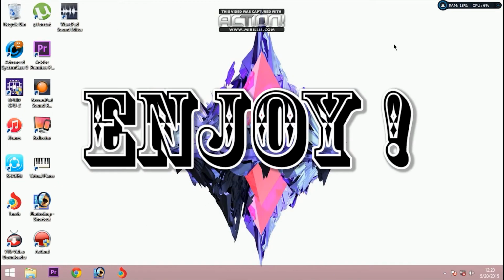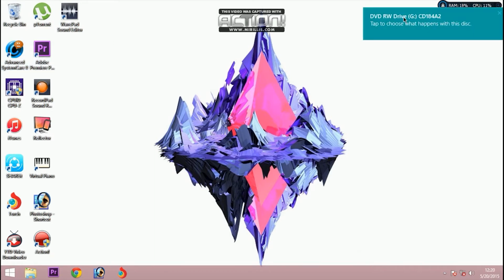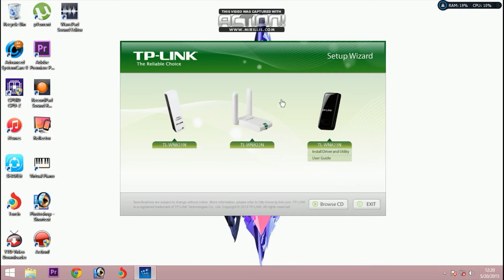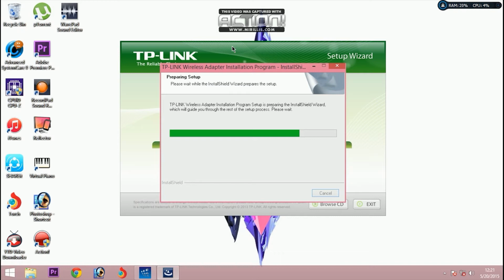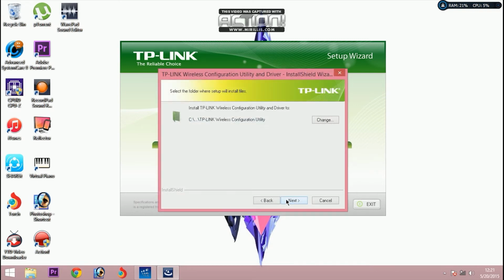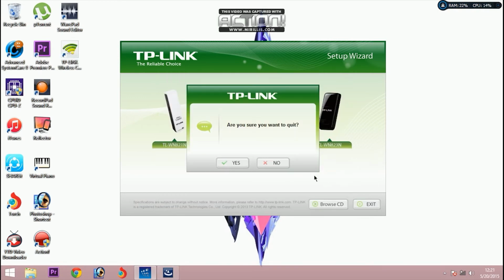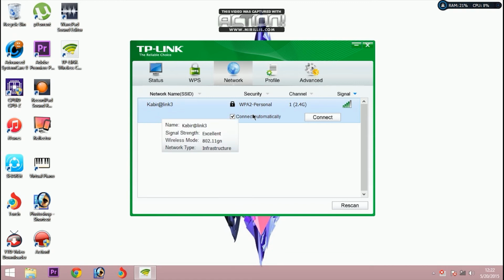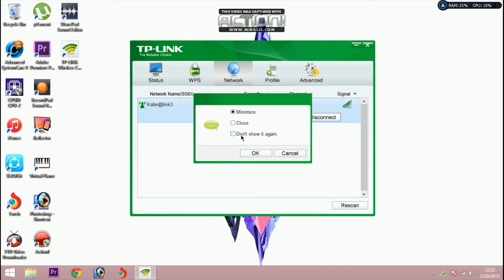How to Install TP-LINK Driver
Hardly APOLOGIES FOR THE BACKGROUND MUSIC FROM NEXT TIME WILL BE PERFECT
THIS video iS about the  driver INSTALLATION of TP-LINK WIRELESS ADAPTER